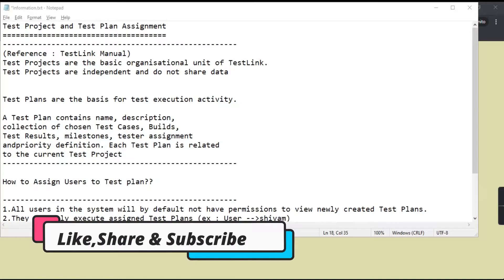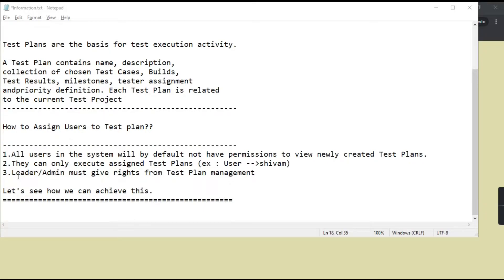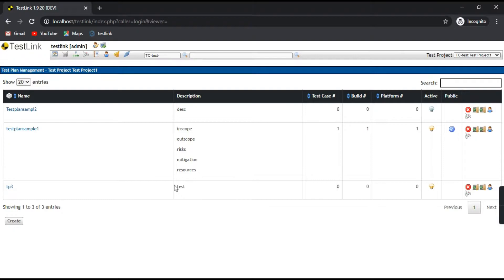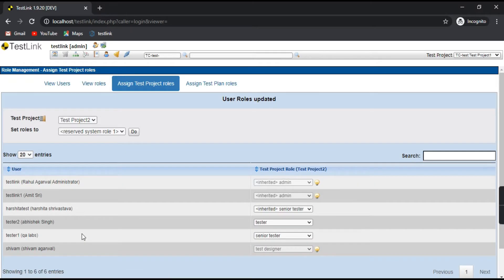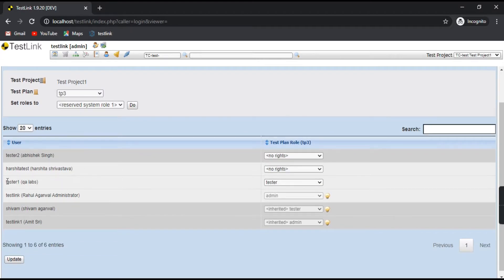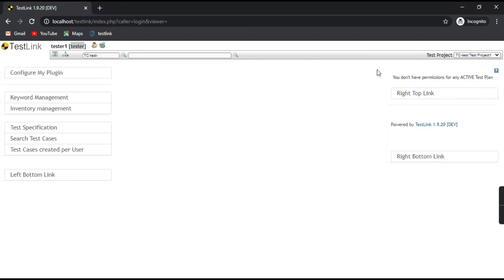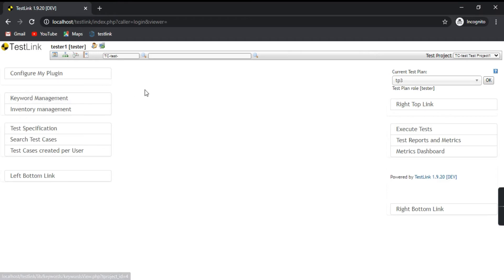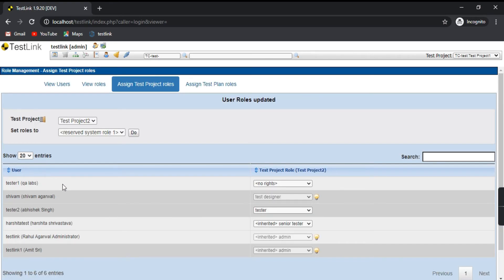TUTORIAL #14|ASSIGN USERS FOR TESTPLANS AND TESTPROJECTS IN TESTLINK | RAHUL QA LABS[2021]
Test Project and Test Plan Assignment
Reference : TestLink Manual
Test Projects are the basic organisational unit of TestLink.
Test Projects are independent and do not share data.

Test Plans are the basis for test execution activity.

A Test Plan contains name, description,
collection of chosen Test Cases, Builds,
Test Results, milestones, tester assignment
and priority definition. Each Test Plan is related
to the current Test Project

How to Assign Users to Test plan?

1.All users in the system will by default not have permissions to view newly created Test Plans.
2.They can only execute assigned Test Plans (ex : User TESTER1)
3.Leader/Admin must give rights from Test Plan management

Let's see how we can achieve this.

Visit Other Playlists as well :

Hello Viewers,

Thanks,
Rahul